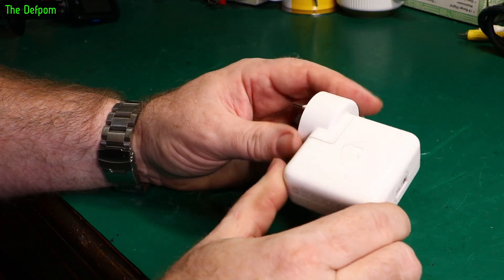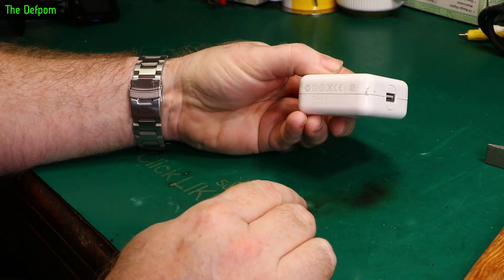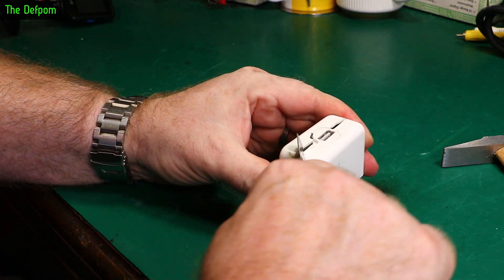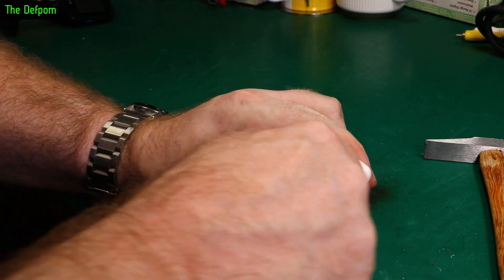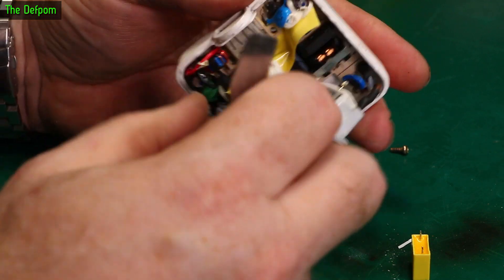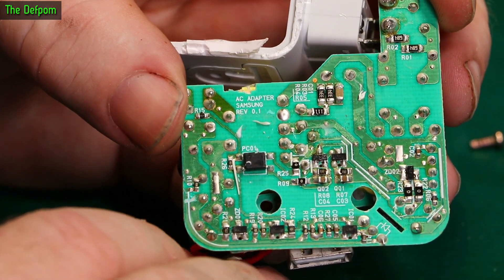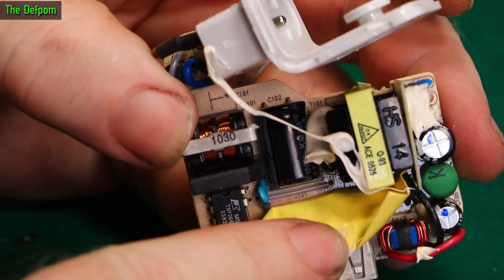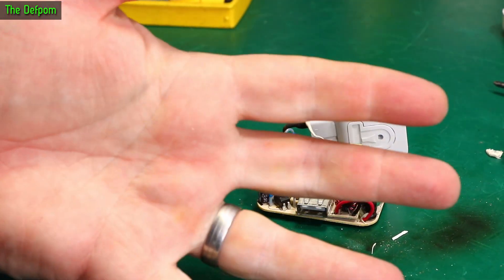🔴 What Is Inside ? - Apple Charger from 2005 - No.1105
What Is Inside ? - Apple Charger from 2005

I break open a broken Apple charger to see what is inside.

My Electronics Tools (video and purchase links)
Boonton
4220.

HP/Agilent/Keysight
3457A.

Marconi
2022D.

Siglent
SDS1104X-E.
SPL-1008.